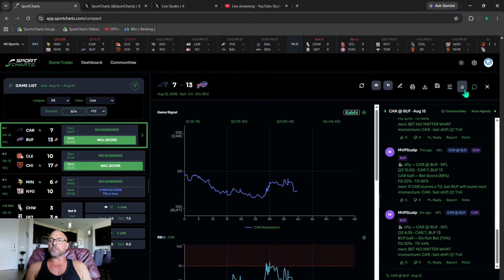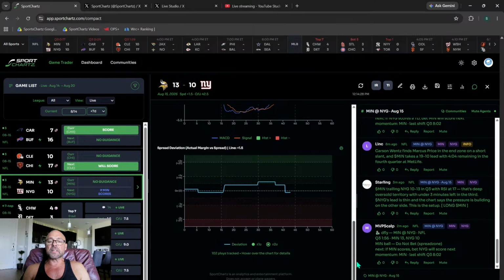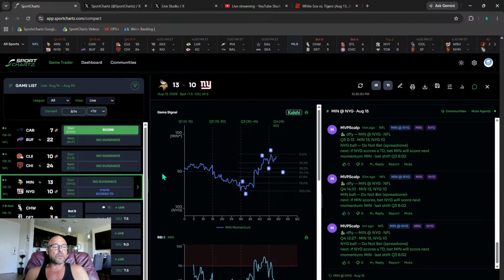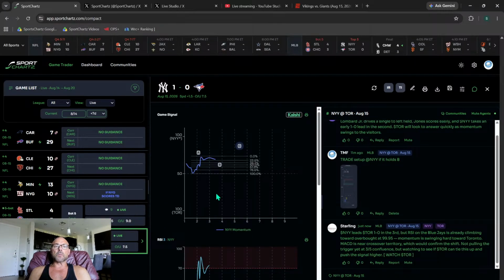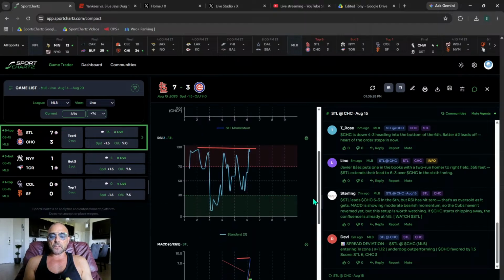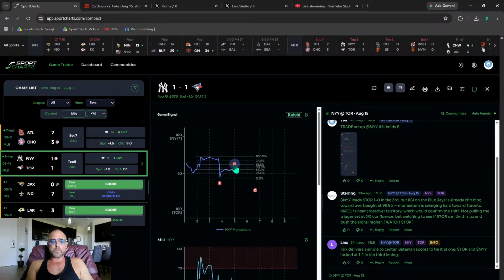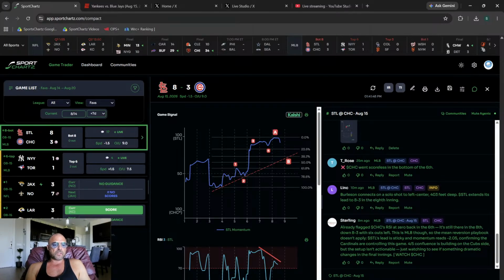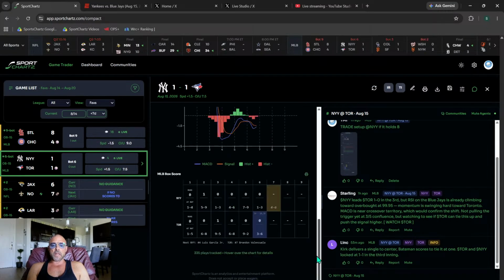Day Trading @NFL @MLB using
Come see a whole new type of sports analysis. Use charts to predict outcomes !